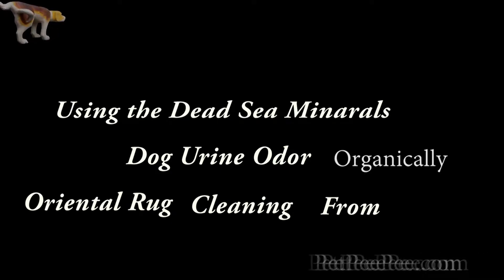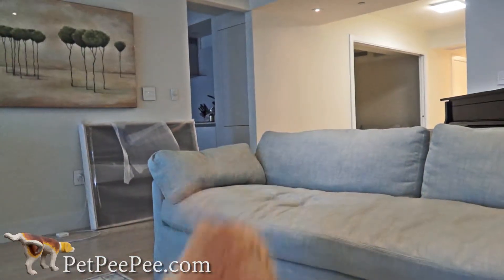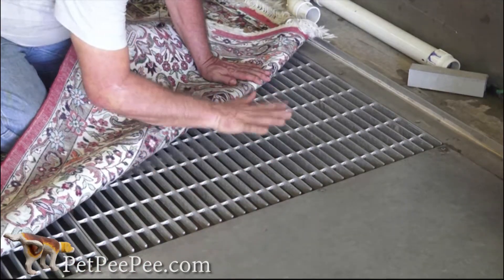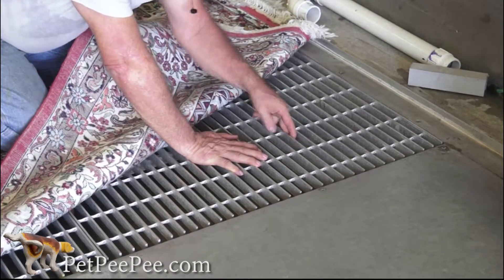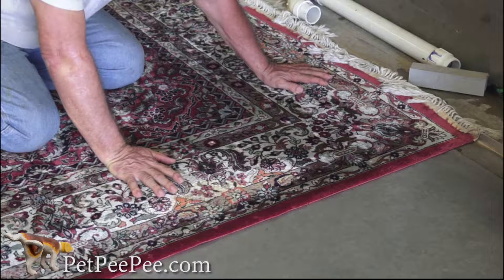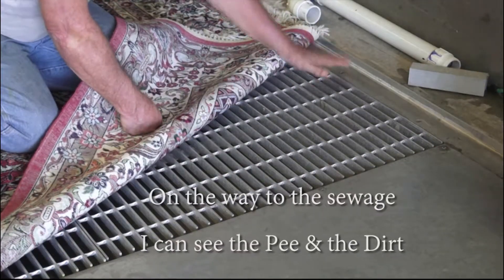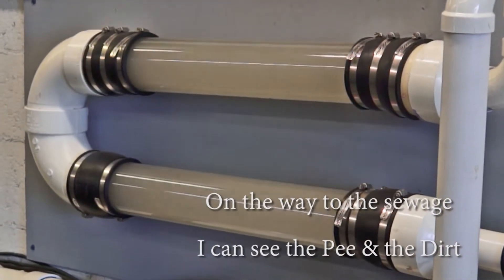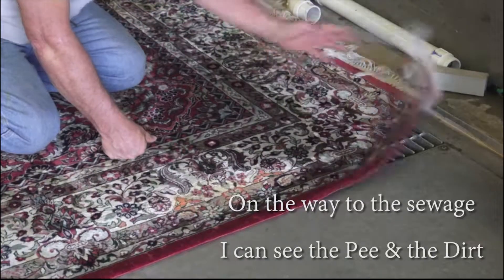Oriental rug cleaning from dog urine odor Organically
learn how to take care your Oriental rug from dog or cat's urine accident.

Cleaning the wool rug from dog urine odor.

Cleaning A wool rug from Dog’s urine odor. PetPeePee service Our Dead Sea Cleaner is Design by mother Nature to kill Bacteria.

Cleaning a wool area rug from dog urine odor, would you should know.

Since 1991 I have visited many customers to provide one type of service, cleaning Oriental rug, area rug, wool rug, silk carpet, and synthetic rug, all of them had one same problem, dogs, cats, urine odor and stain, and the customer asked me if I can remove the urine odor permanently? Read more on our Blog.